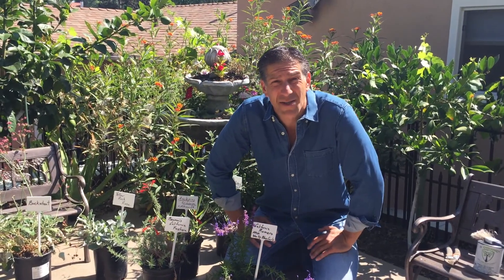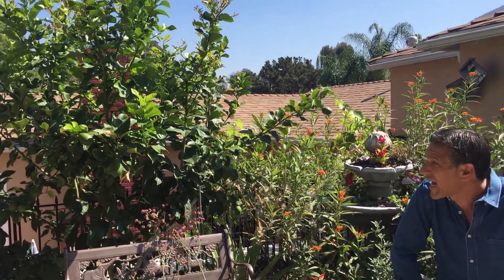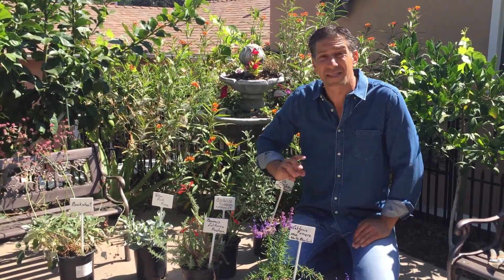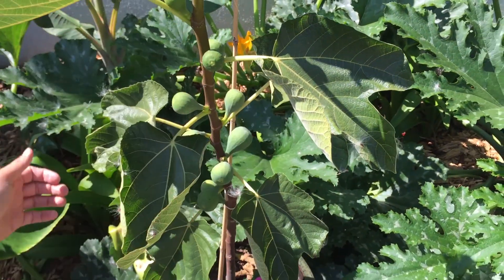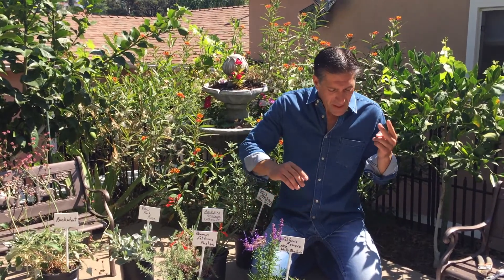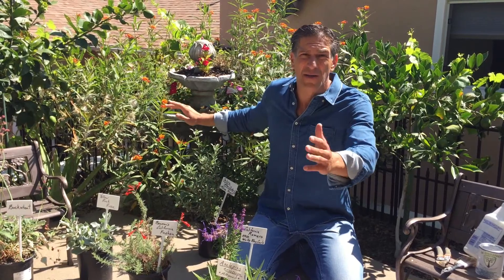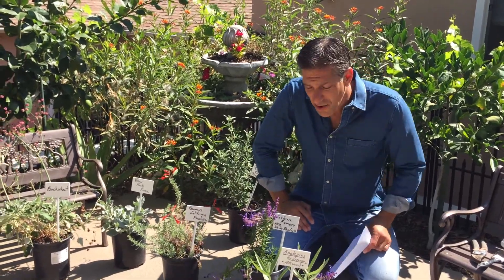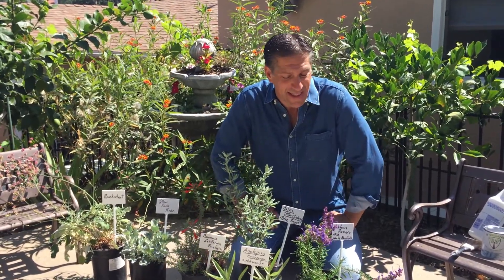Malki Garden Method "MGM5" - 5 Steps To A Successful Edible Garden & Support Local Wildlife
discusses

The Malki Gardening Method

Strive to plant only plants and trees that shall be consumed and/ or  native plant species to support and sustain the surrounding wildlife ecology specific to your community.  Many gardeners are ignoring the 400 Million Year Old Relationship that exists between the plants that are native to where you live and the pollinators that those plants attract!  Angiosperms, the plants installed in this video, have evolved over 100 million years ago; and they too, have insects in your area that are co-dependent on those plants for survival the perpetuation of their species.

Additionally, planting natives to your area have evolved to thrive on the rain cycles and nutrient levels that already exist in your soil while benefiting the local insects, butterflies, bees, birds and so much more that depend on the native plants for continued health and the perpetuation of their species.   So keep your fertilizers and pest controls, even organic ones, away from your native plants in your garden.

These are The 5 Rules of the Malki Garden Method:

1)  Plant things that you will consume (fruit trees, vegetables & herbs).
2) Plant at least one (or all) native species in your garden.  The greater the diversity the better!
3) Fertilize organically only the plants you consume; up to 3 x per year.
4) Only use an organic pesticide on the plants that you consume, if necessity requires it-- such as Neem Oil & Spinosad.
5) Do not use any pesticide or fertilizers on your native plants--EVER.

The Malki Garden Method will result in a garden where your water is going into making food & to support your local wildlife/ ecology.